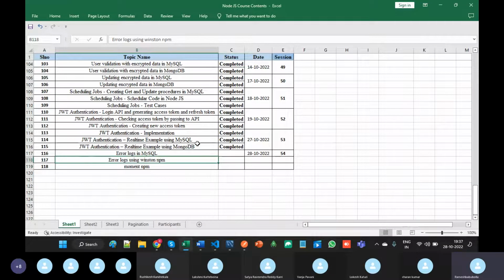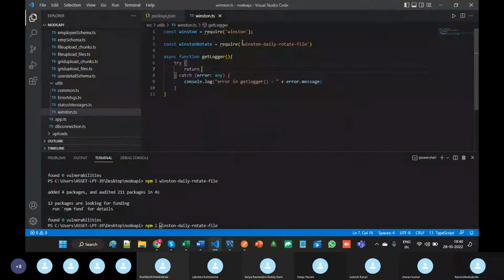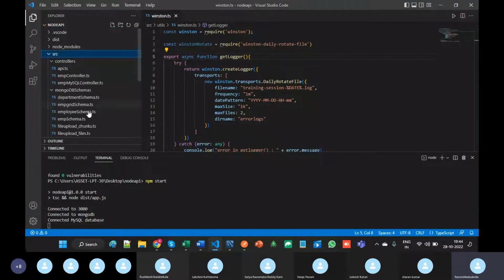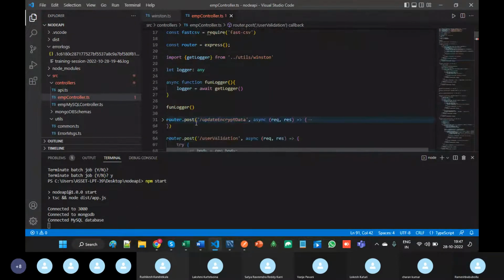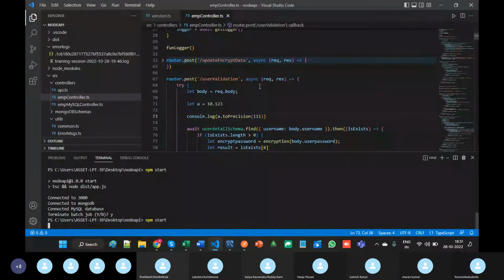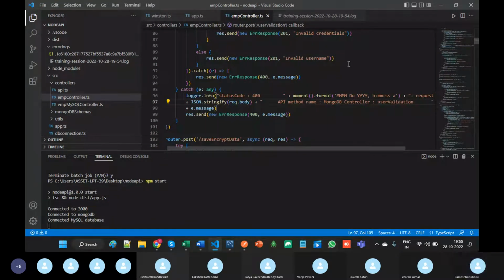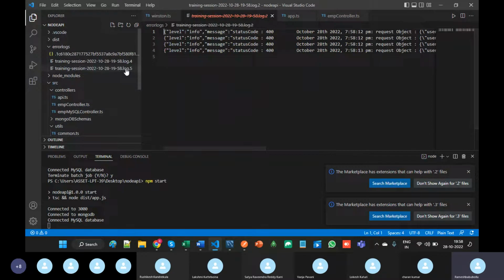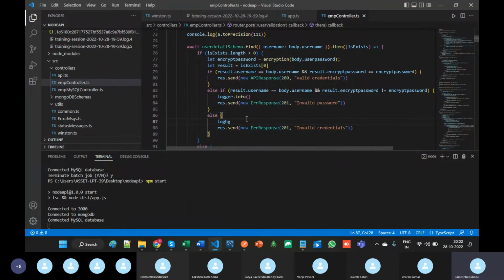Part 120 Maintaining error logs using winston npm in Node JS